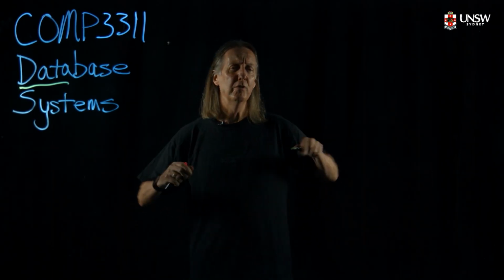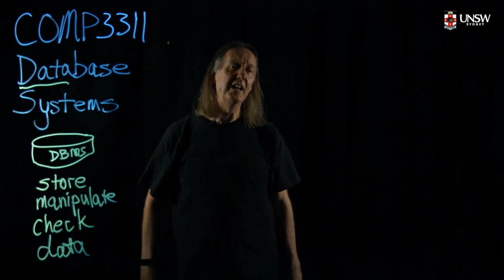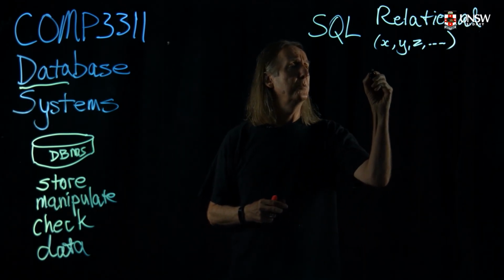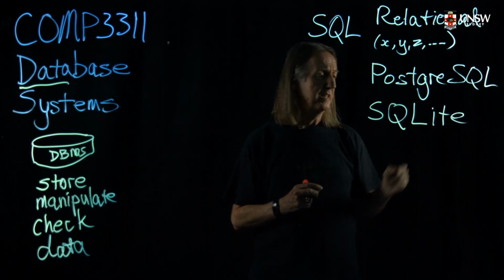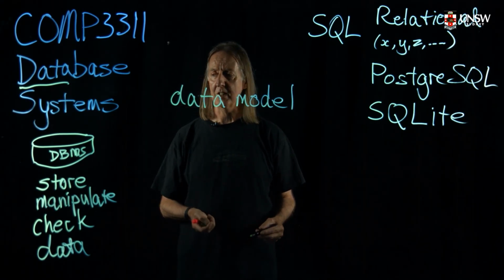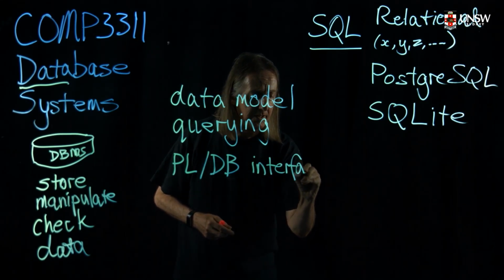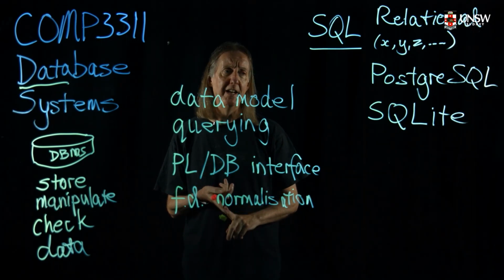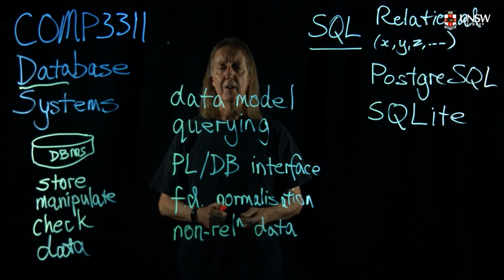Database Systems: COMP3311 Course Intro